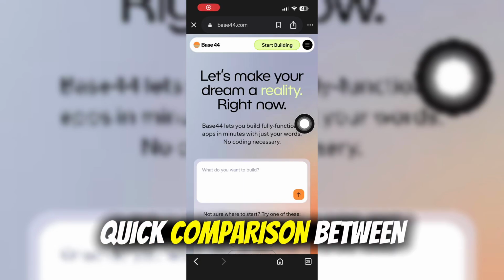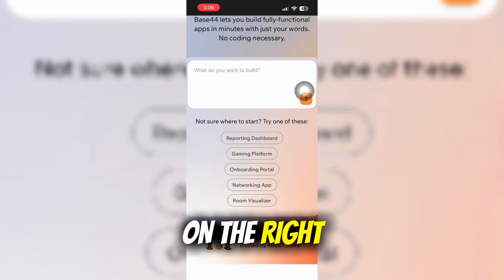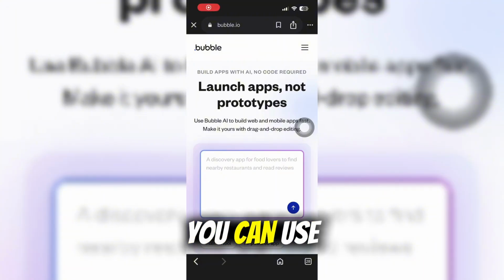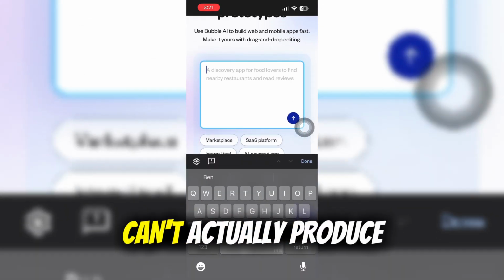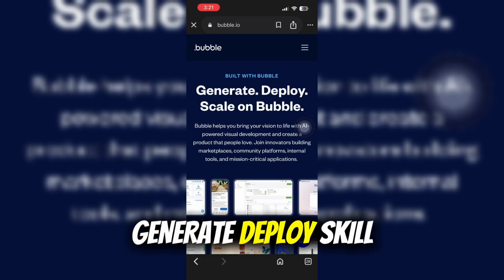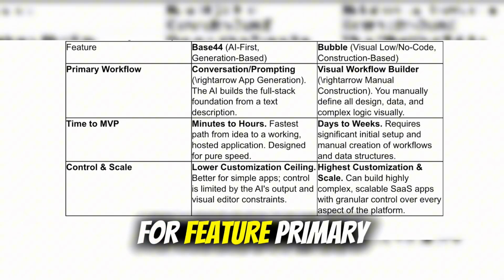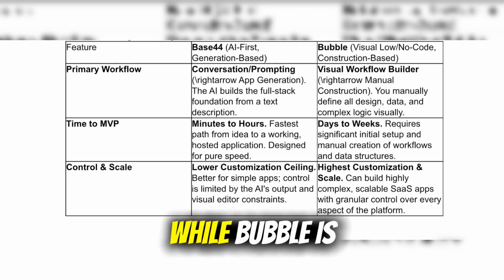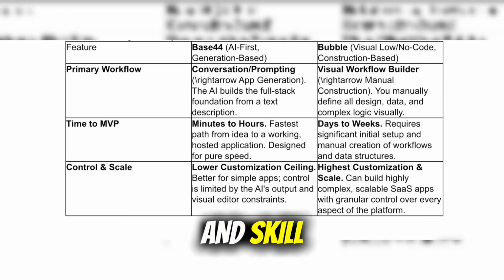Base44 vs Bubble: Which Platform Is Better in 2025?